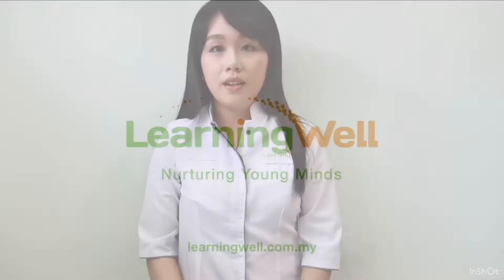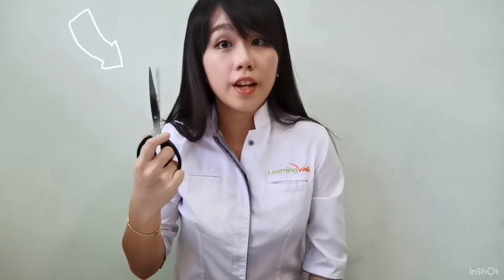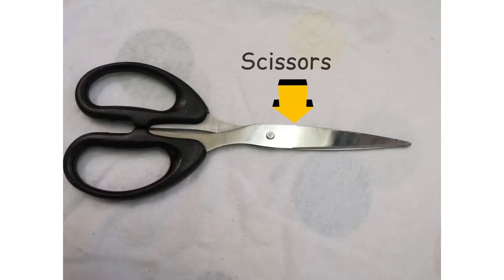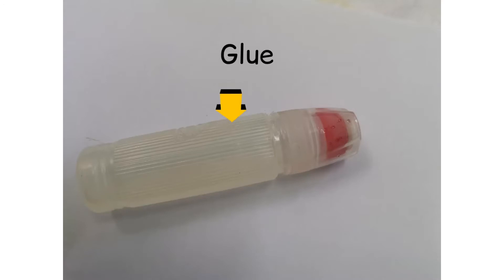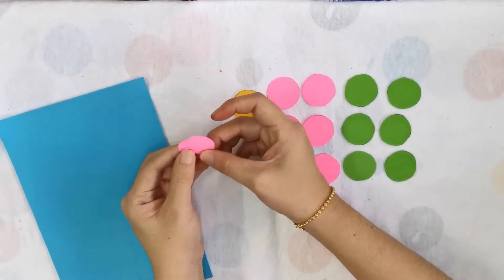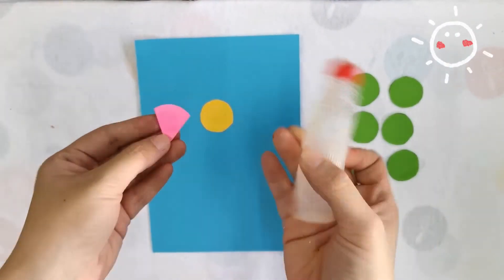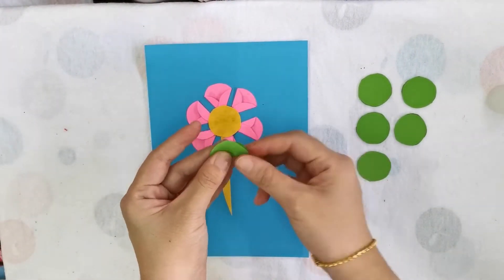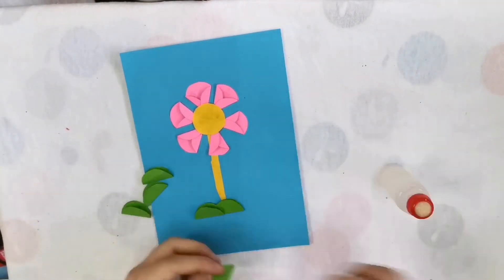Flower Petals - Children Art & Craft